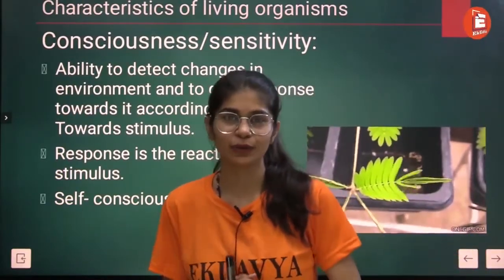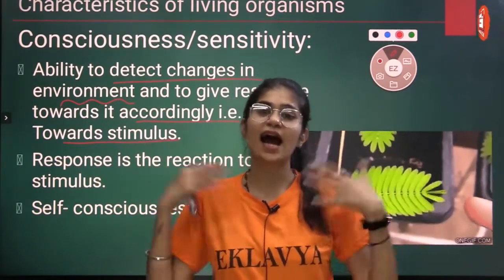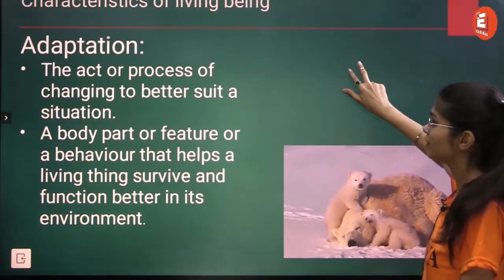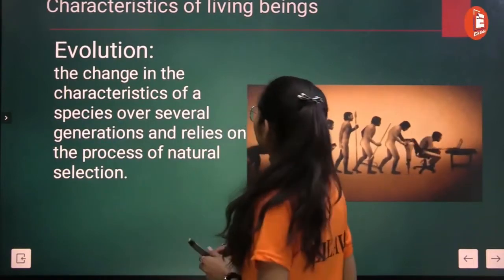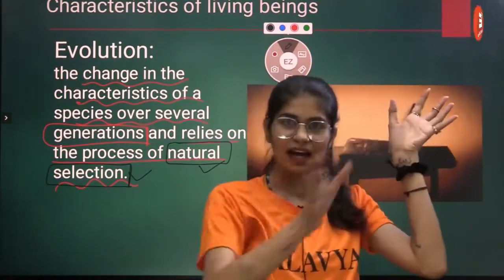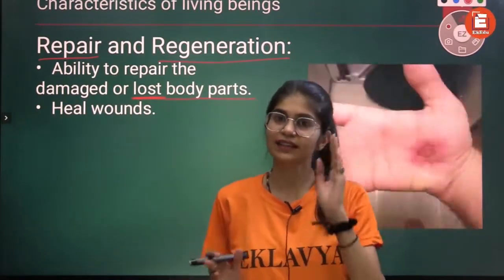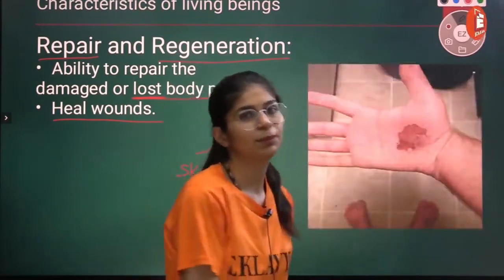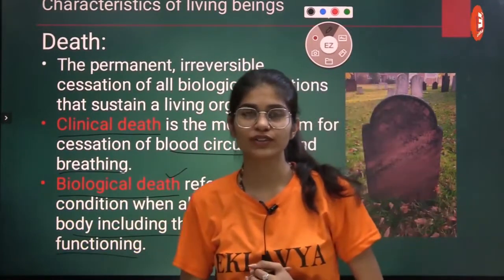The Living World - Characteristics of Living World Le.02 | Biology Class 11 | EkEdu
The Living World for NEET 2021-22 Exam has been discussed in this video. In this lesson, Mam shares her various preparation strategies along with examples that will help you to crack the exam.

The Living World - Characteristics of Living World Le.01 | Biology Class 11 | EkEdu

      11th & 12th Maths
EkEdu Youtube Channels Links
➡️  EkEdu NEET & IIT:    @drsudhirtomarIASMENTOR